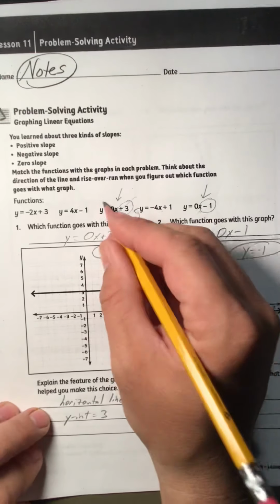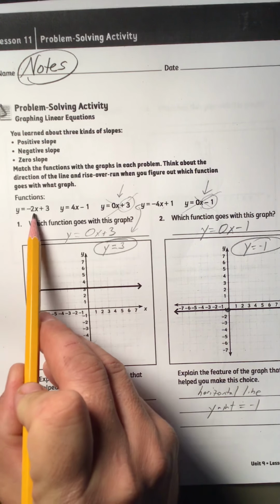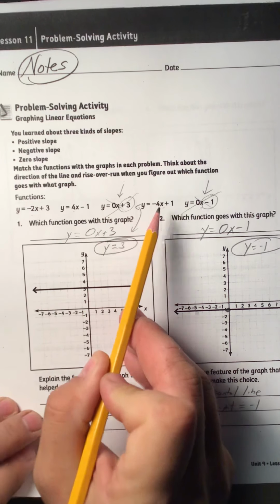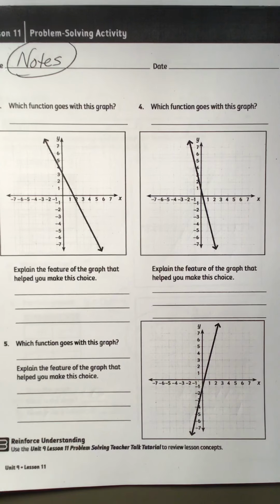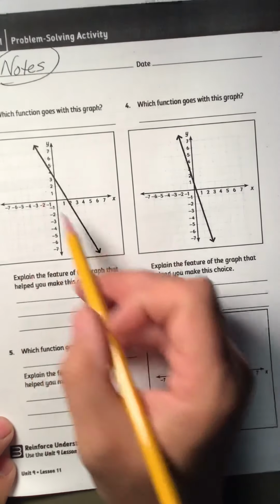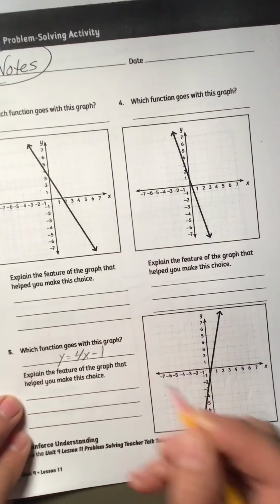5.18.20 (9.10 Video!)